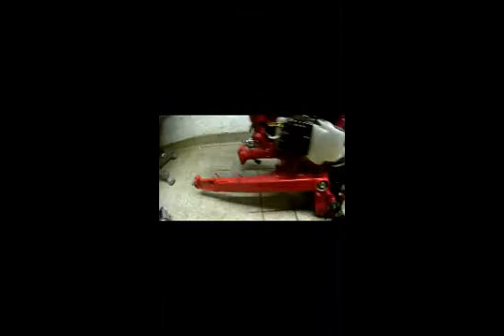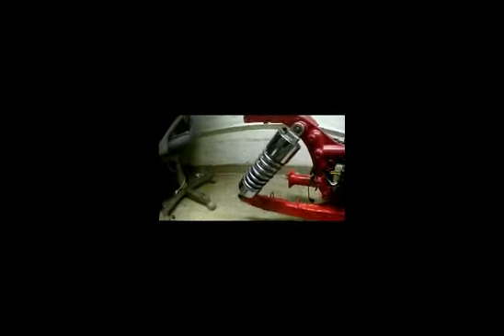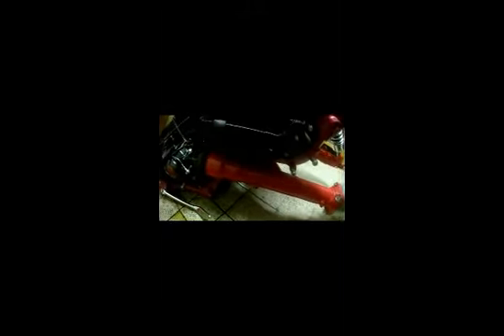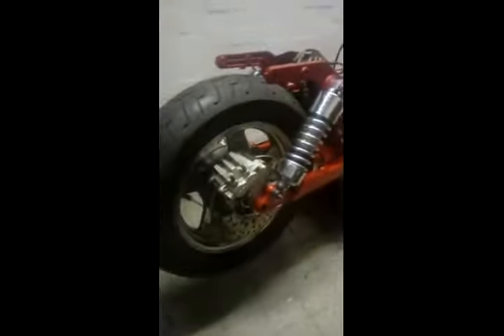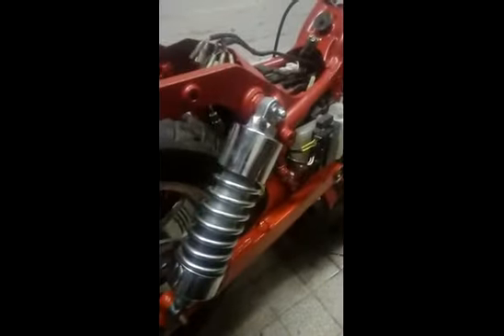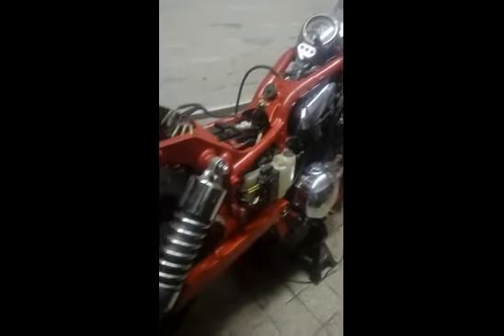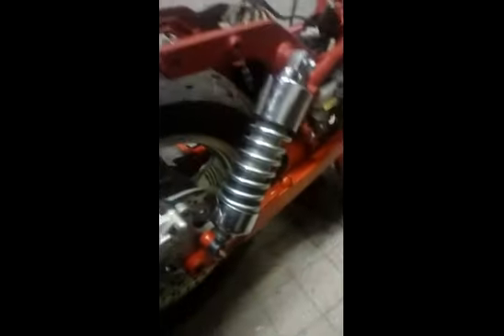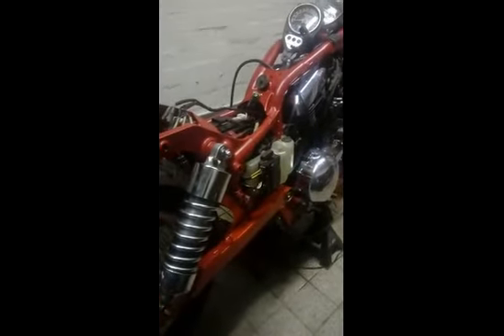kawasaki vn1500 build part 7 ( rear end pt 1 )